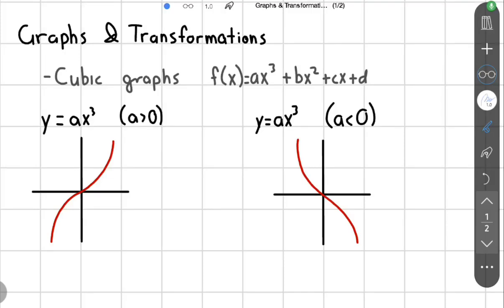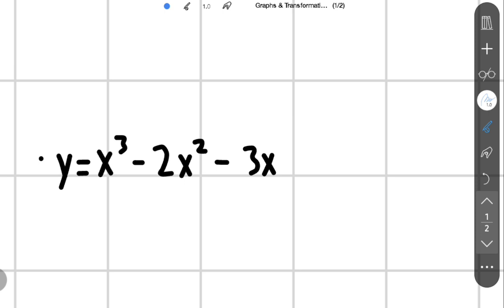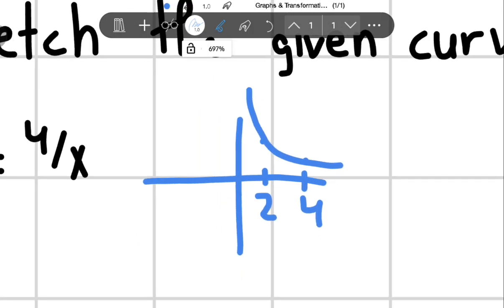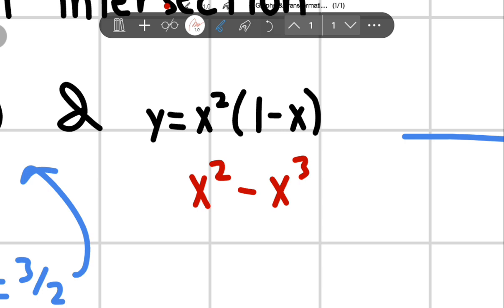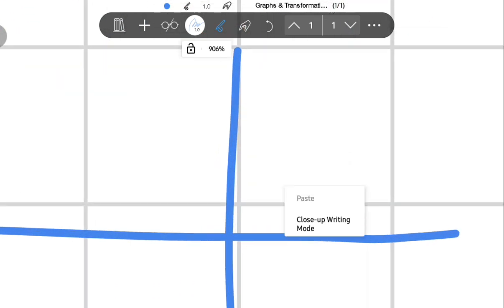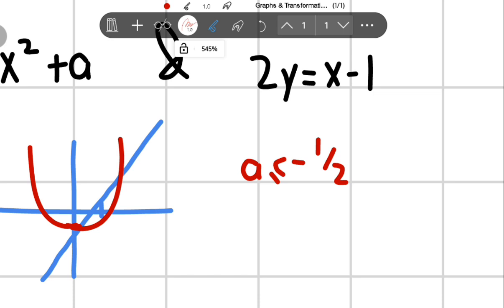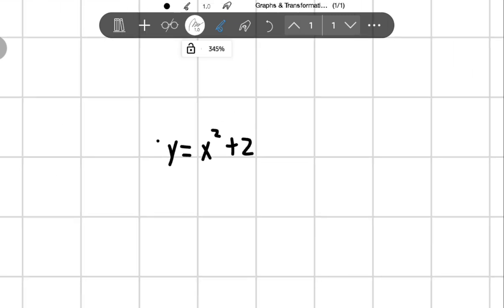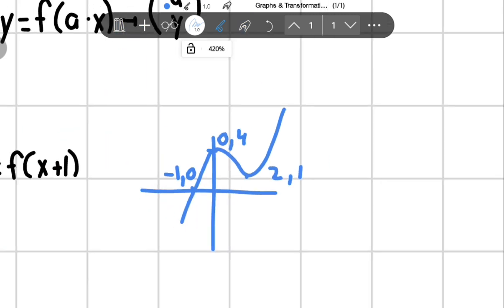Graphs & Transformations (CH4: Pure Mathematics 1)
AS Maths (Edexcel) Paper 1 | Chapter 4: Graphs & Transformations